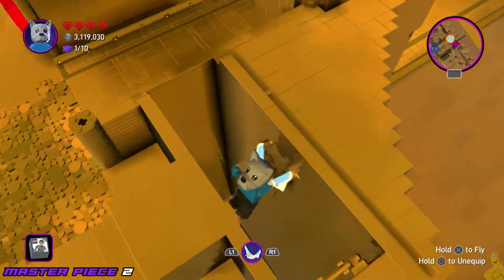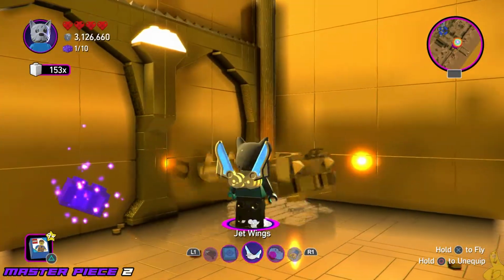Lego Movie 2 Videogame: Goldtropolis FREE ROAM - HTG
Lego Movie 2 Goldtropolis FREE ROAM. We grab the 10/10 Master Pieces to complete the Goldtropolis Planet/Area. After collecting all 10 Classic Bricksburg Master Piece Bricks, we collect a handful of Gold Chests giving us lots of Mega and Super Relics! We are then ready for the final level/area Syspocalypstar! If you have not heard yet, there is no FREE PLAY in Lego Movie 2, but we have LOTS to collect still! Thanks for checking out our Lego Movie 2 videos, and be sure to let us know any Lego Movie 2 requests or suggestions!

Our "Goldtropolis FREE ROAM" Quick Links:
Master Piece Brick 1:  00:56
Master Piece Brick 2 :  03:33
Master Piece Brick 3 :  05:16
Master Piece Brick 4 :  06:09
Master Piece Brick 5 :  06:38
Master Piece Brick 6 :  07:56
Master Piece Brick 7 :  08:27
Master Piece Brick 8 :  09:01
Master Piece Brick 9 :  10:04
Master Piece Brick 10 :  10:23

The much-anticipated sequel to the critically acclaimed, global box office phenomenon that started it all, “The LEGO® Movie 2: The Second Part,” reunites the heroes of Bricksburg in an all new action-packed adventure to save their beloved city.  It’s been five years since everything was awesome and the citizens are facing a huge new threat: LEGO DUPLO® invaders from outer space, wrecking everything faster than they can rebuild.

The battle to defeat them and restore harmony to the LEGO universe will take Emmet, Lucy, Batman and their friends to faraway, unexplored worlds, including a strange galaxy where everything is a musical. It will test their courage, creativity and Master Building skills, and reveal just how special they really are.

“The LEGO Movie 2: The Second Part” is directed by Mike Mitchell (“Shrek Ever After,” “Trolls,” “Sky High”).  It is produced by Dan Lin, Phil Lord, Christopher Miller and Roy Lee, the team behind the LEGO film franchise since “The LEGO Movie” debuted in 2014.

►Trophy/Achievement earned in this video:
No Trophy/Achievement

- HappyThumbsGaming